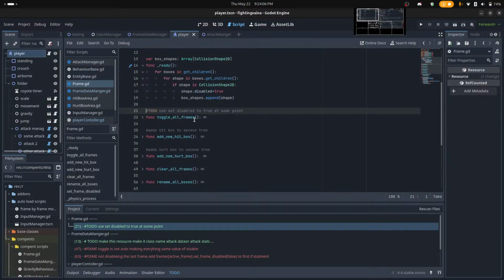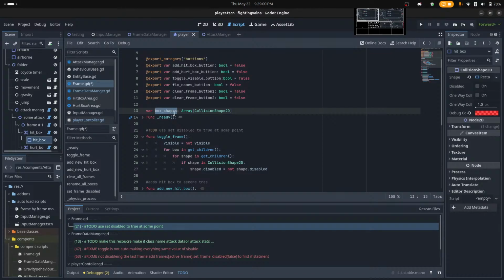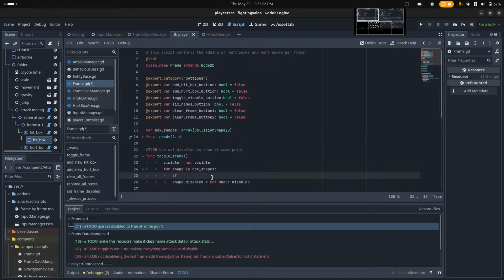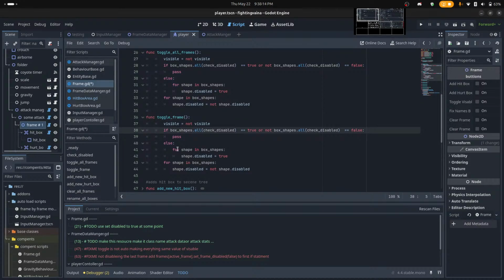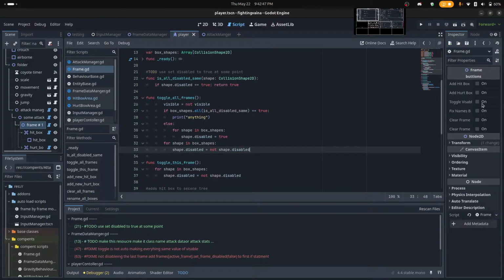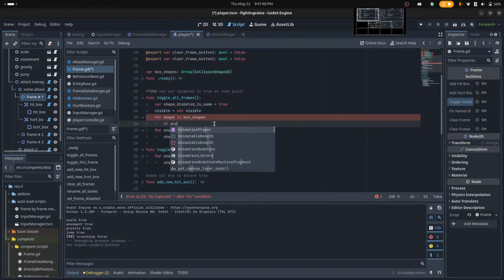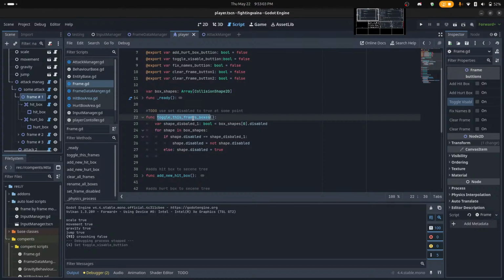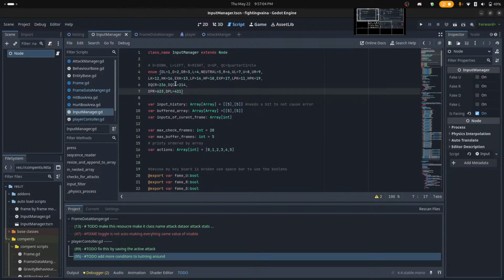doing some bug fixing and optimztion for the fighing game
there are some problem i will fix thoe ones i know